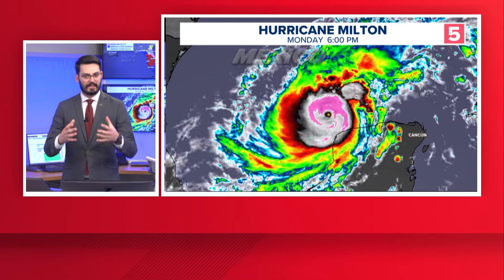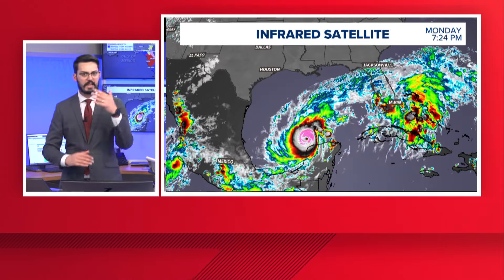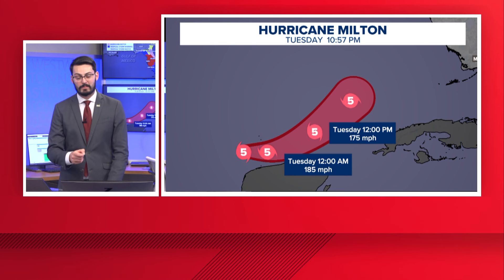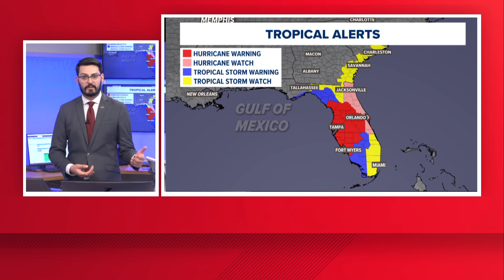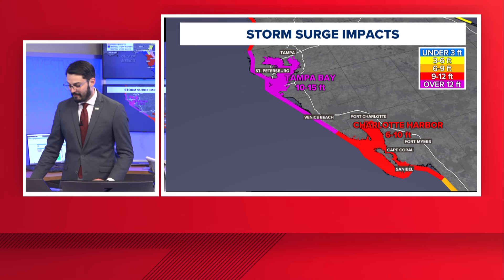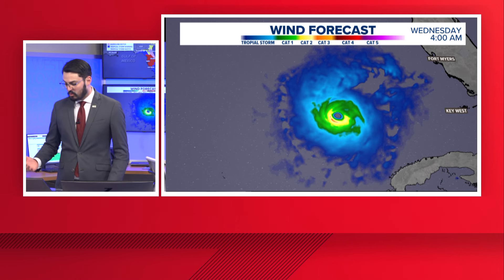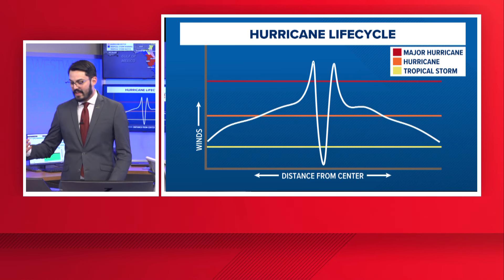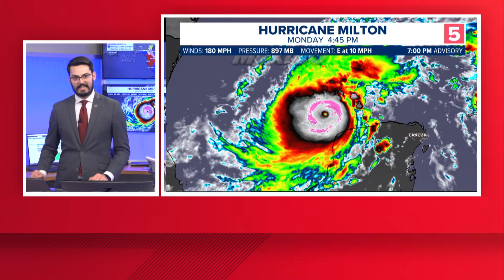Hurricane Milton heading for Florida, Impacts to Fall Travel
Hurricane Milton is among the most intense hurricanes ever in the Atlantic Ocean. While it will weaken, it is expected to have major impacts for Florida.